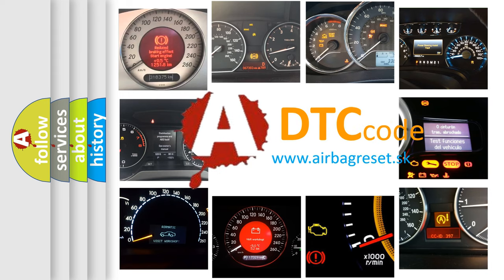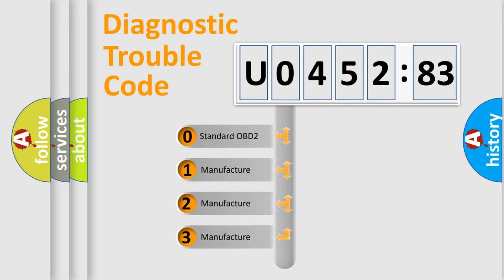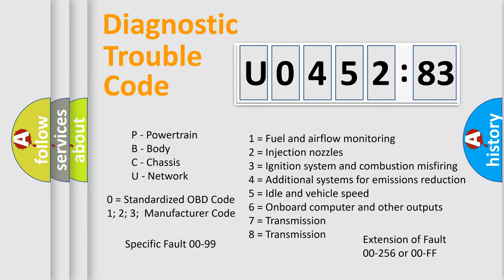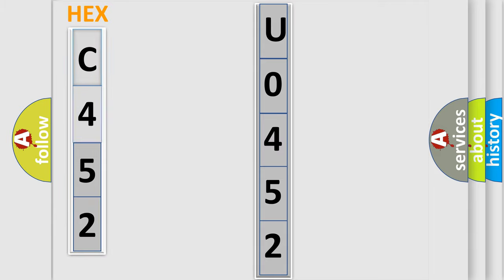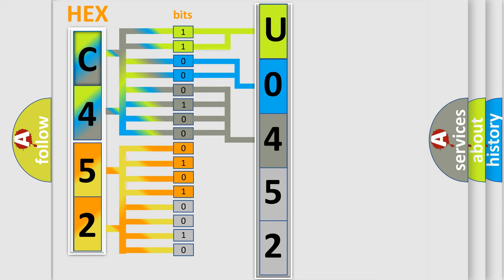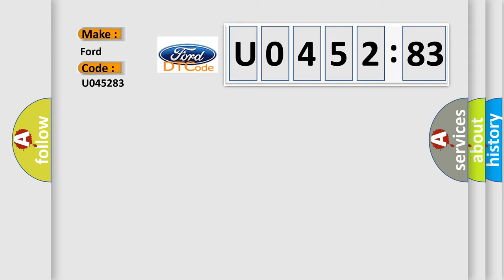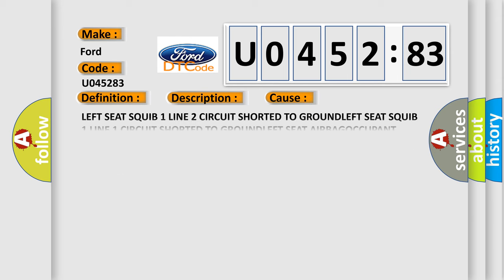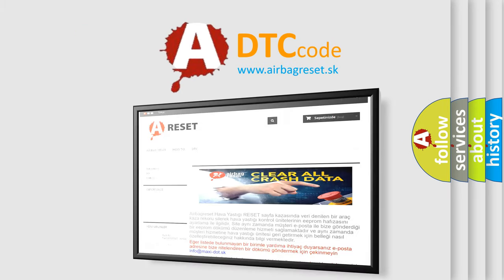DTC Ford U0452-83 Short Explanation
Contents:
0:21 Basic DTC analysis according to OBD2 protocol standard.
1:48 Insight into programming
2:58 A diagnostically understandable description of the Diagnostic Trouble Code
3:05 Basic error definition

Make:
Ford
Code:
U0452 83
Definition:
1st Row Left Thorax or Seat Mounted Side Squib 1 - Circuit Short To Ground
Description:
When powered, the Occupant Restraint Controller (ORC) sends a test current to the squibs to verify the integrity of the squib and the wiring. These circuits are maintained in a “floating” configuration at the module, (connected to neither power nor ground), as protection against inadvertent deployment.
Cause:
LEFT SEAT SQUIB 1 LINE 2 CIRCUIT SHORTED TO GROUNDLEFT SEAT SQUIB 1 LINE 1 CIRCUIT SHORTED TO GROUNDLEFT SEAT AIRBAGOCCUPANT RESTRAINT CONTROLLER (ORC)
Failure Type: